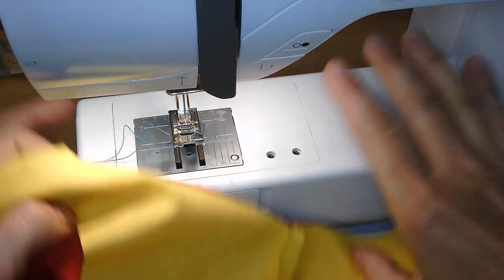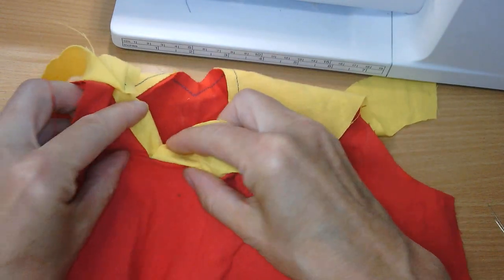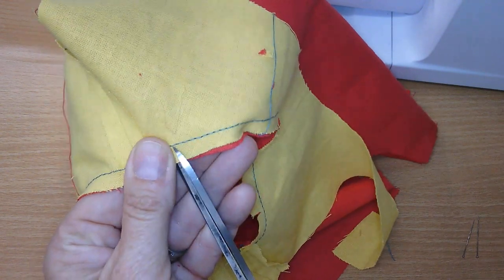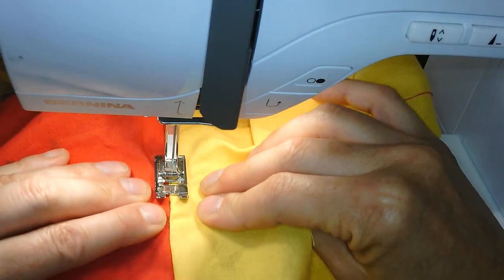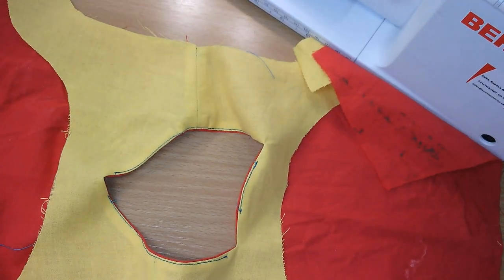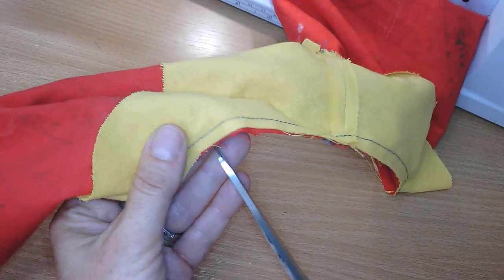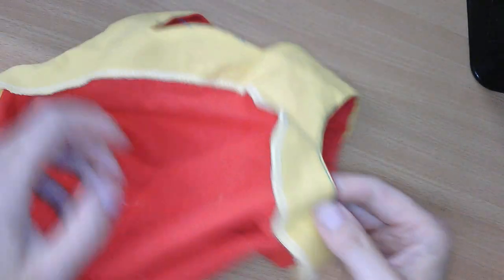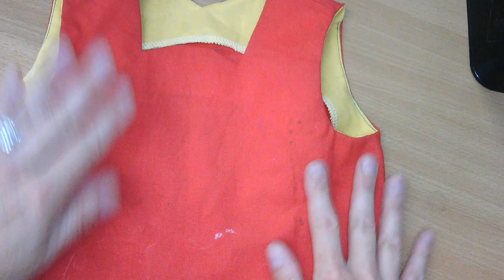Bagging out a combined facing using burrito method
Use this method to bag out a combined facing when you have both the front and back on a fold. Remember the neck hole needs to be big enough to put your head through!!